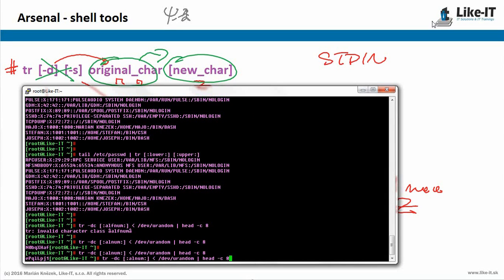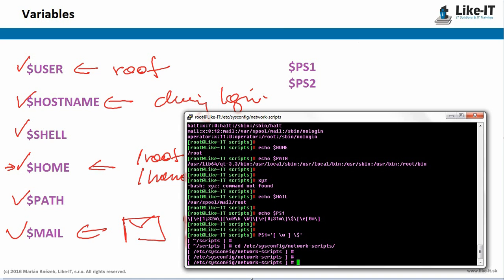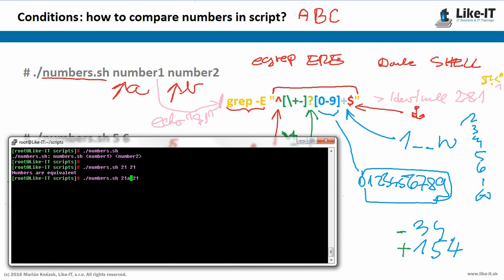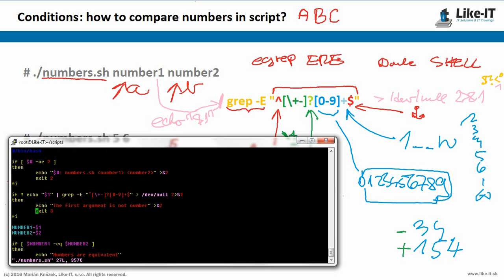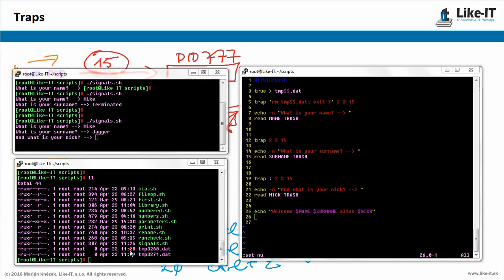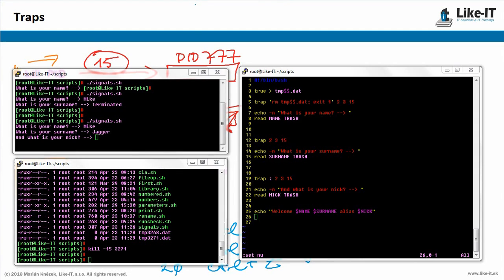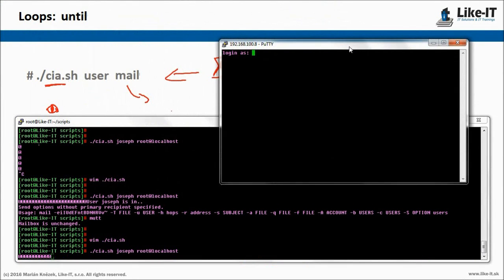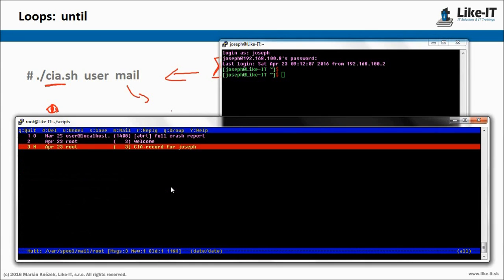Marian's BASH Video Training: Overview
A quick overview of the BASH (UNIX SHELL) video course